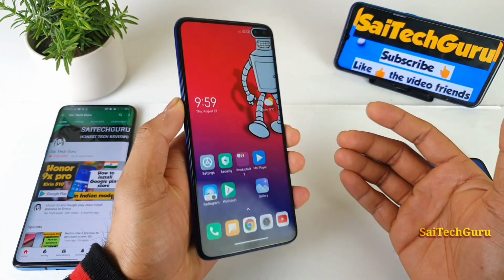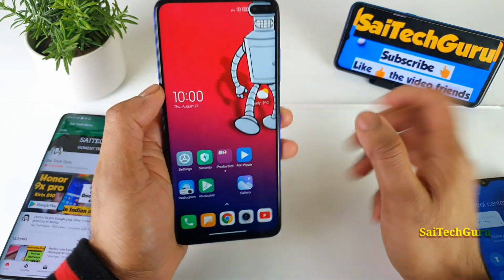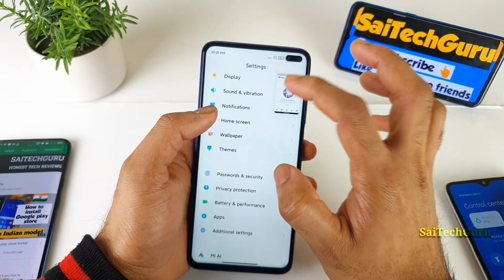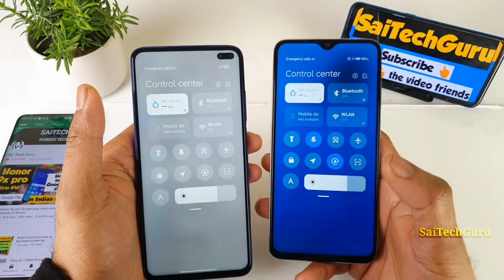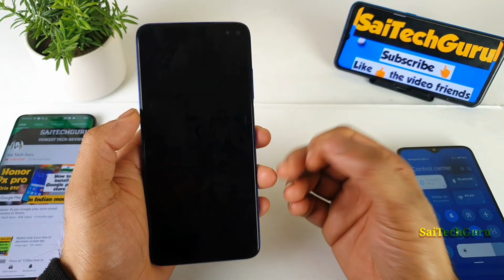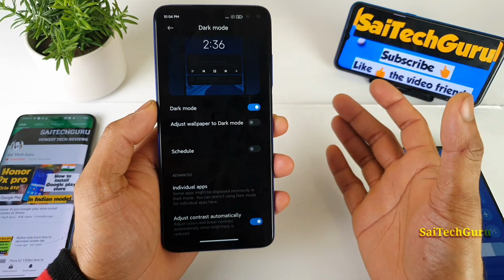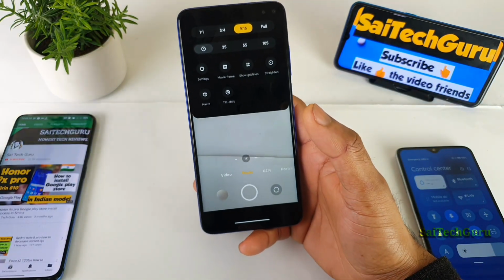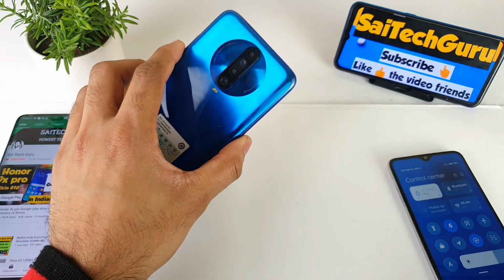Poco x2 miui 12 top 5 features I like